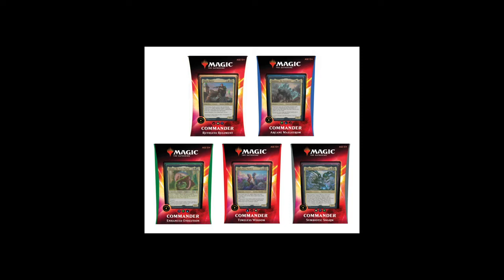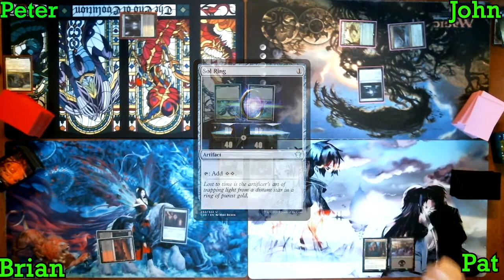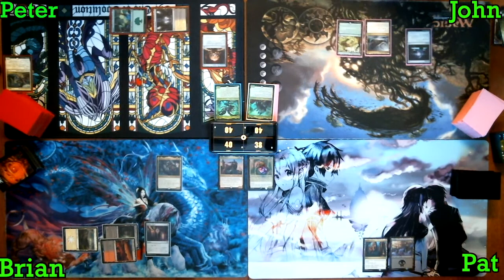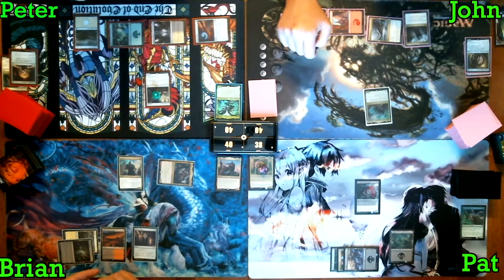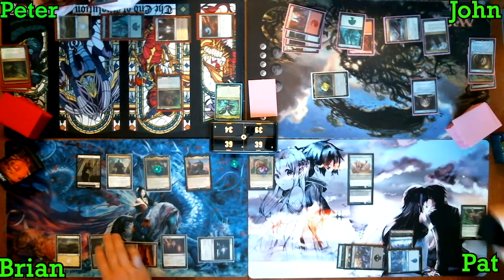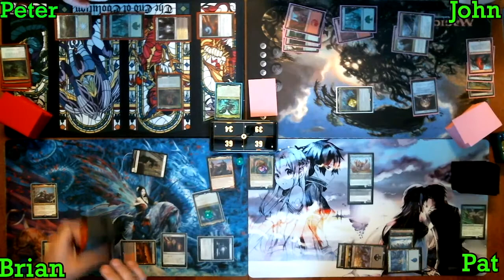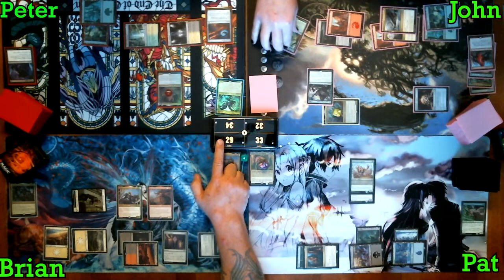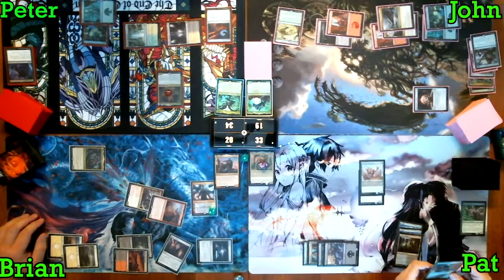Commander Precon Gamplay Kalamax vs Otrimi vs Kathryn vs Jirina Kudro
After a hiatus, 4 friends sit down with the new precon commander decks and  give them a test run. With 2 relatively new players to commander, lets see what these decks can do!!